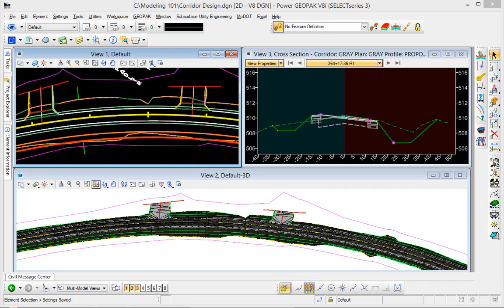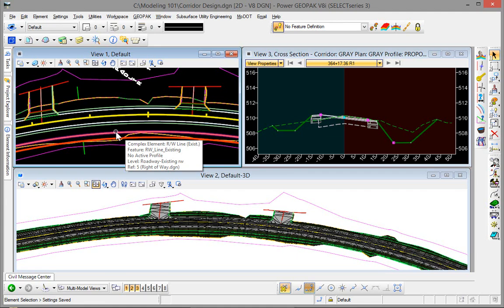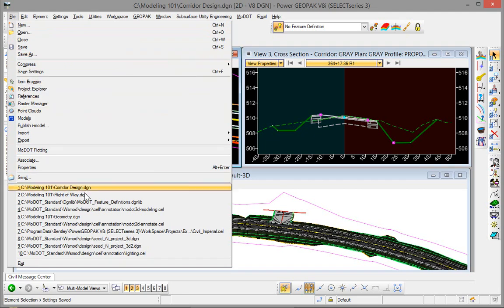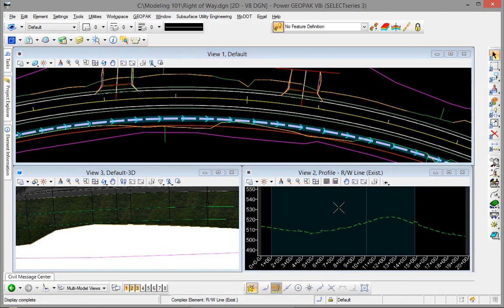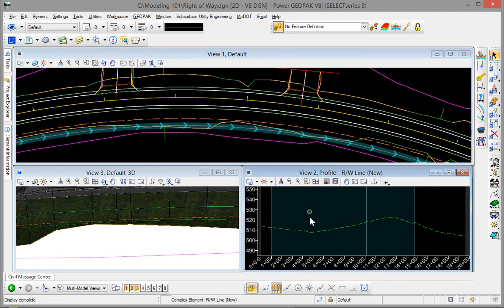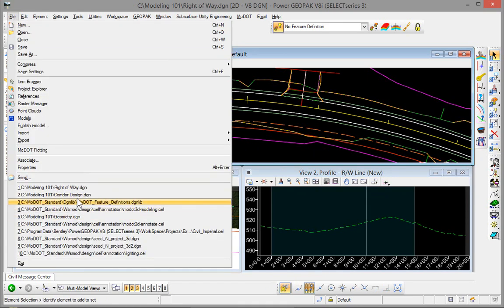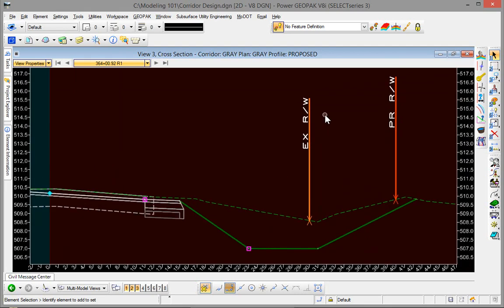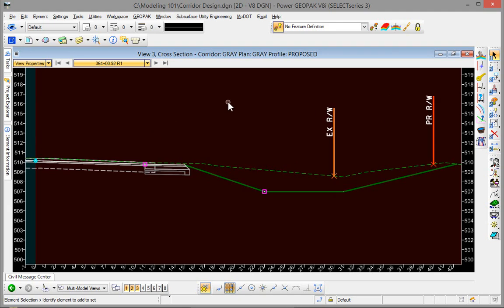Displaying Right of Way in XS View